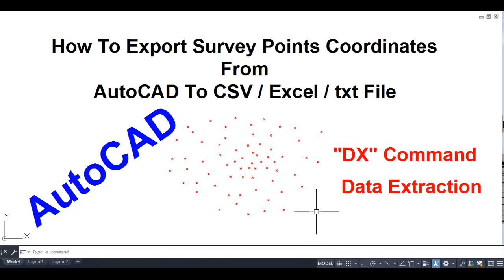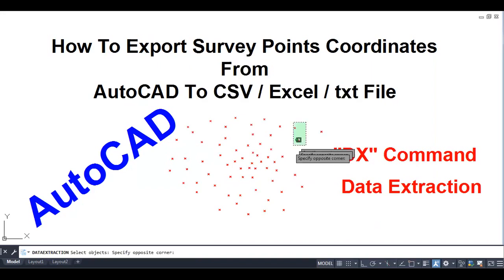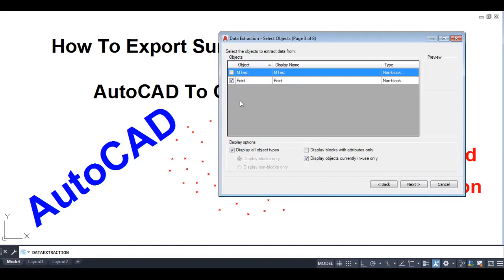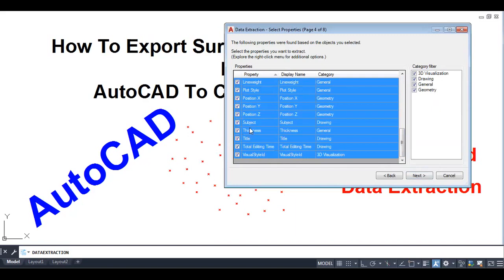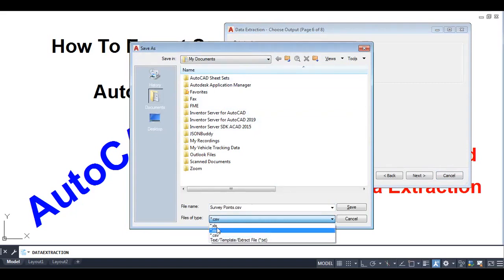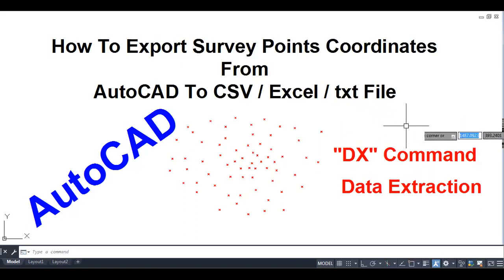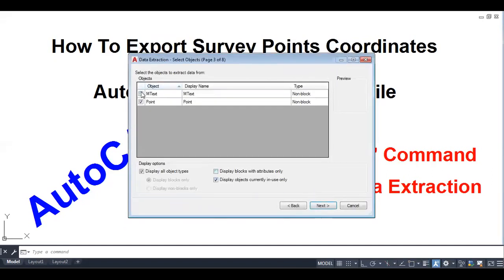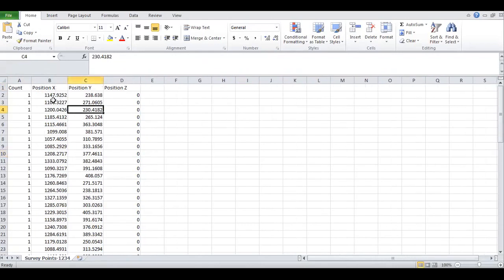How to Export Survey Points Coordinates from AutoCAD to Excel | Data Extraction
How to Export Survey Points Coordinates from AutoCAD to Excel. Here you will learn Data Extraction (DX command) in AutoCAD.

A versatile T&D and Road Infrastructure projects expert with over two decades of experience, skilled in the design, engineering, and construction of a wide range of projects, including highways, bridges, and power distribution systems.
Sharing my experience with engineering community around the world.

I have been working on below mentioned engineering software:
PLS-CADD (Overhead Power Transmission / Distribution Line Design)
PLS-POLE (Pole design, analysis and optimization)
TOWER (Lattice Tower design, analysis and optimization)
AutoCAD (Professional Drafting Course)
Autodesk Civil 3D (Road and Infrastructure  design)
MicroStation (Professional Drafting Course)
MS Project (Project Planning & Scheduling)

Send inquiry if you need my engineering services, consultancy or professional mentorship.